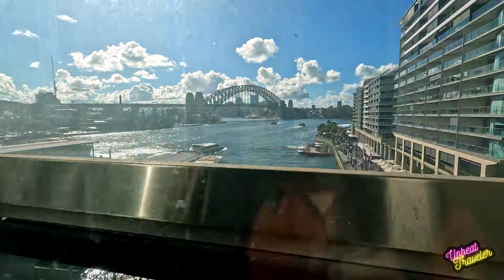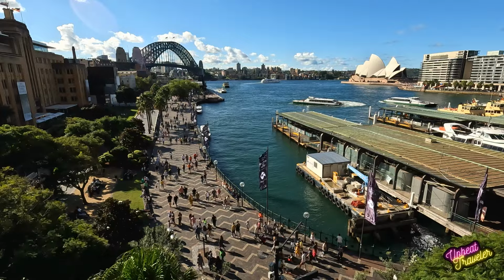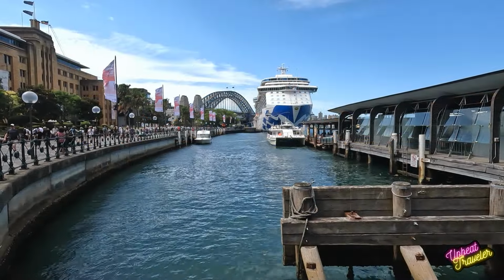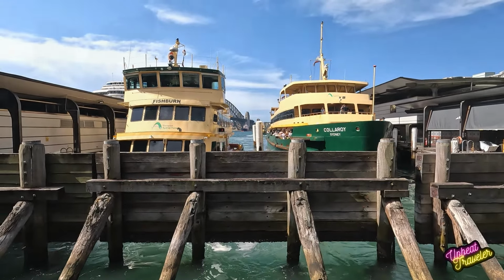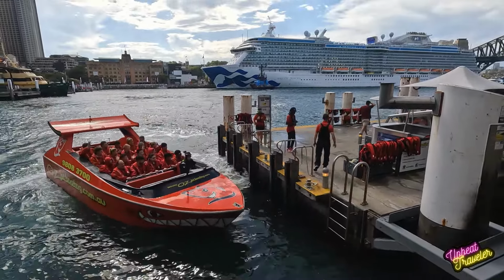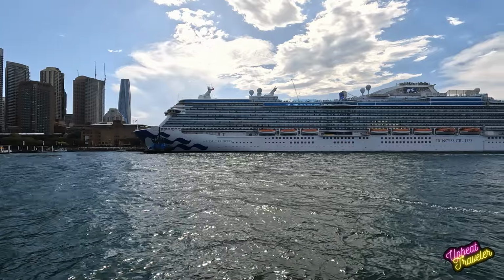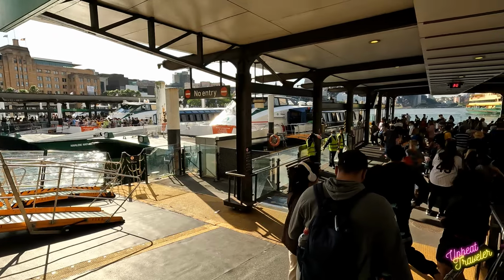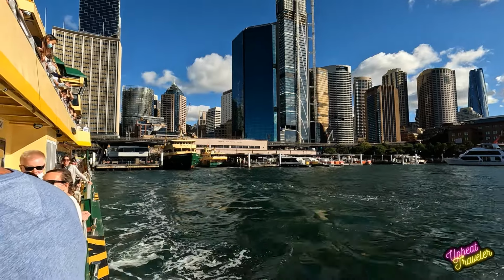The Beauty and History of Circular Quay, Sydney, Australia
Circular Quay, the beating heart of Sydney's harborfront, invites you to immerse yourself in the vibrant pulse of this iconic destination. Nestled between the Sydney Opera House and the grandeur of the Harbour Bridge, Circular Quay is a bustling hub where history meets modernity. Here, ferries glide in and out, offering a gateway to Sydney's famed landmarks and picturesque harborside suburbs. Stroll along the promenade and soak in panoramic views of the glistening waters and skyline that define Sydney's charm. Indulge in world-class dining at waterfront restaurants, browse through vibrant markets for local crafts, or simply relax and people-watch as locals and tourists mingle against the backdrop of architectural marvels. Whether you're beginning your Sydney adventure or enjoying a leisurely afternoon, Circular Quay captivates with its blend of culture, commerce, and captivating views, making it an essential stop for every visitor to Australia's most dynamic city.